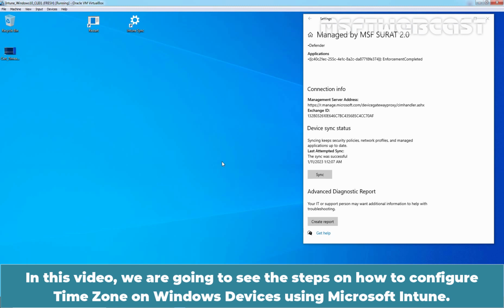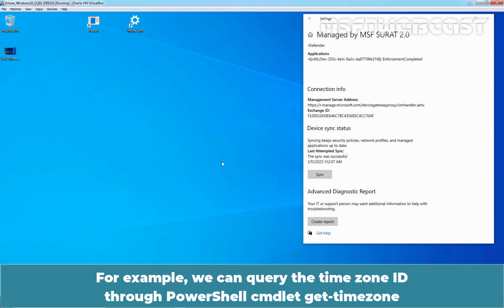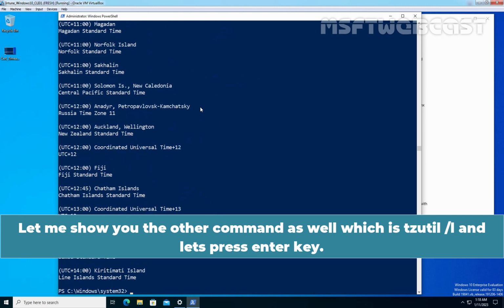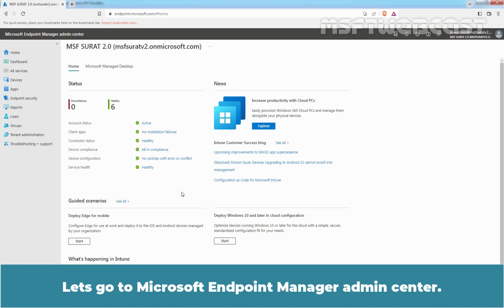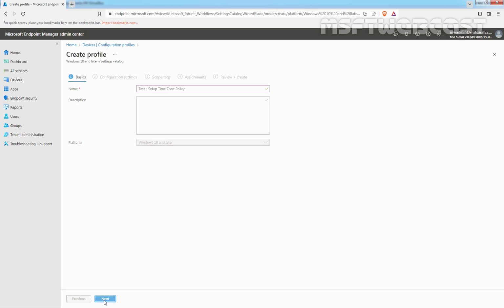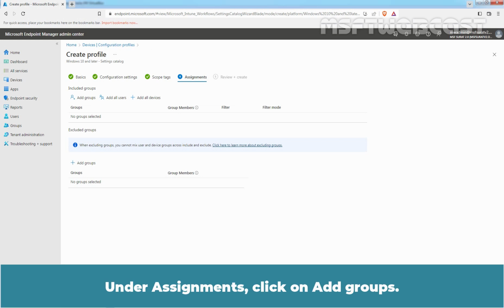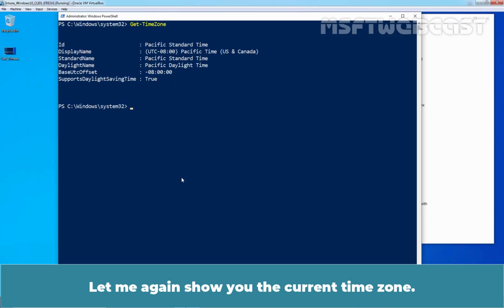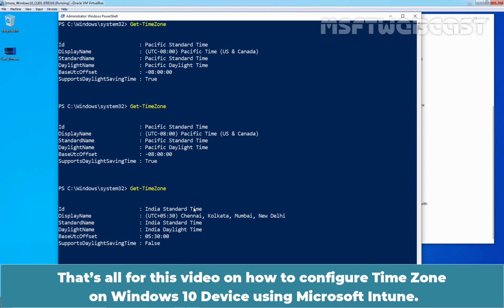35. How to Configure Time Zone on Windows Device using Microsoft Intune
Microsoft Intune Beginners Video Tutorials Series:
This is a step by step guide on How to Configure Time Zone on Windows 10 Device using Microsoft Intune.